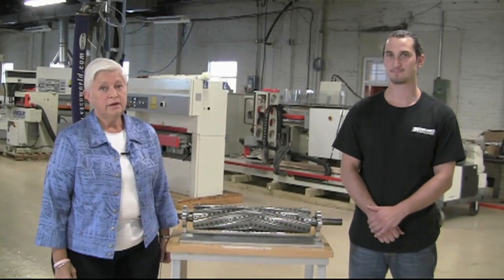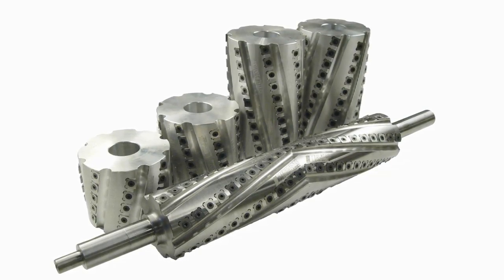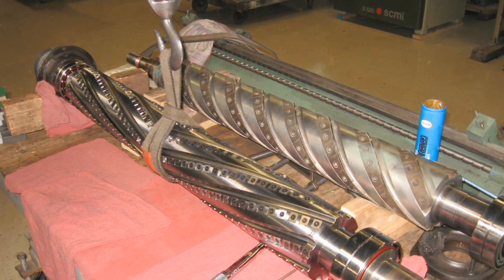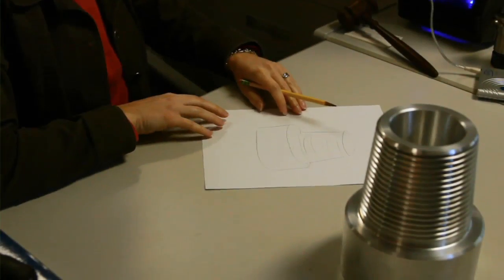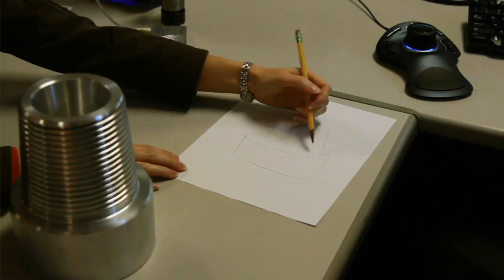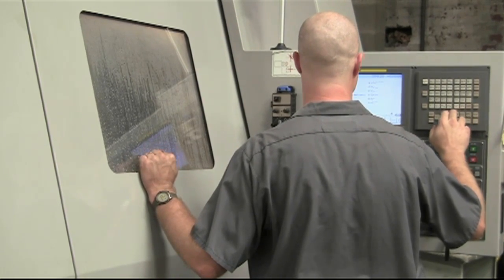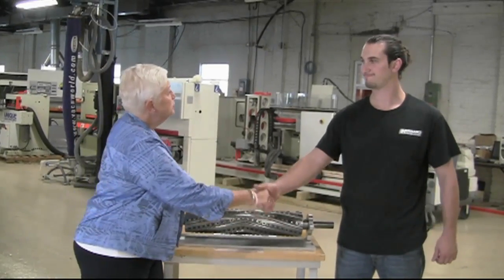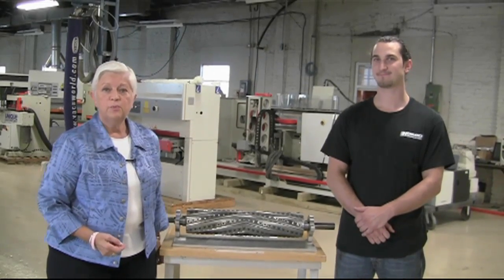Strouse Industrial, LLC Innovation in Woodworking HelixHead Helical Cutterhead and Product Design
- Strouse Industrial, LLC focuses on enhancing the woodworking industry through innovation. Strouse is known for creating the HelixHead, a patent-pending high performance helical cutterhead for use in woodworking machinery, and custom produces these cutterheads for customers.  Strouse also designs products and prototypes using 3D design software and also machines parts and products for clients.